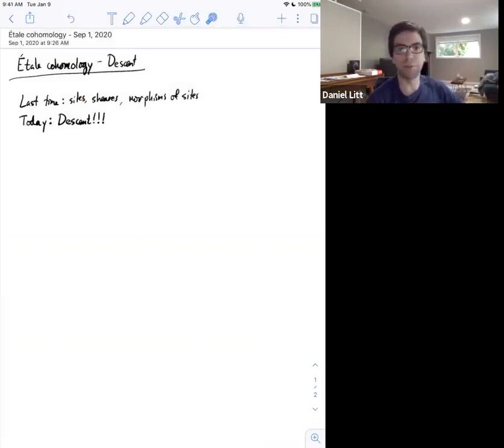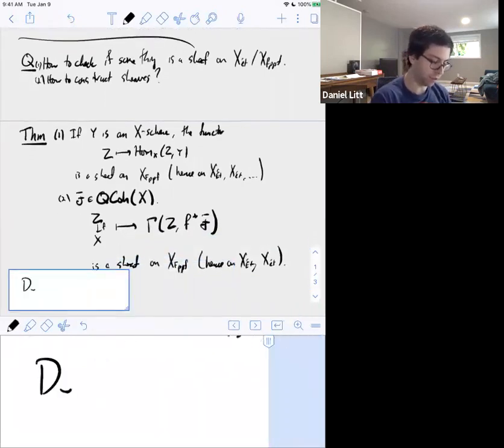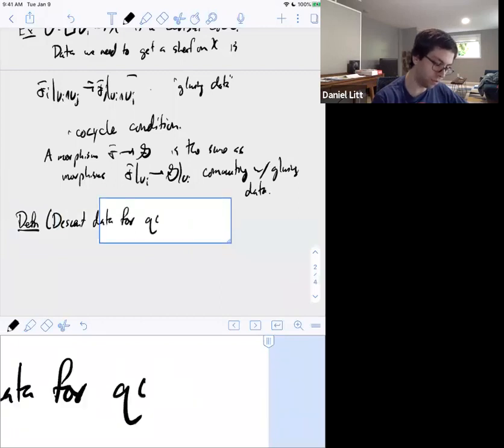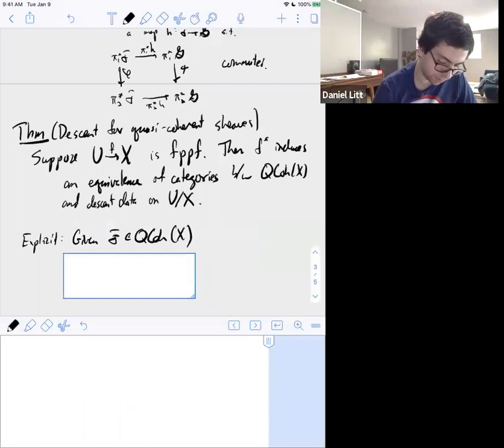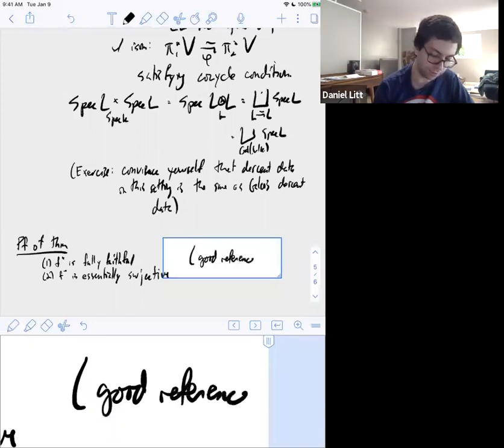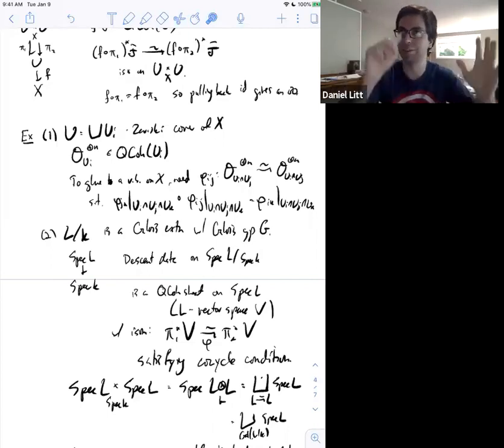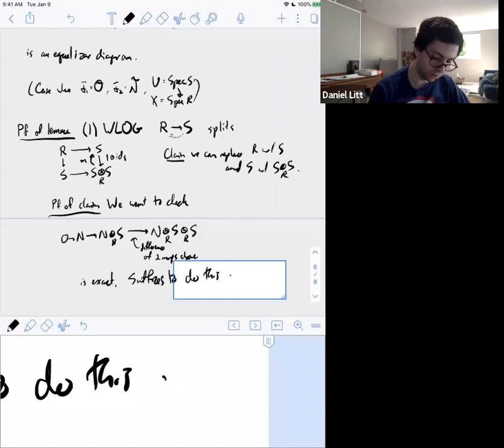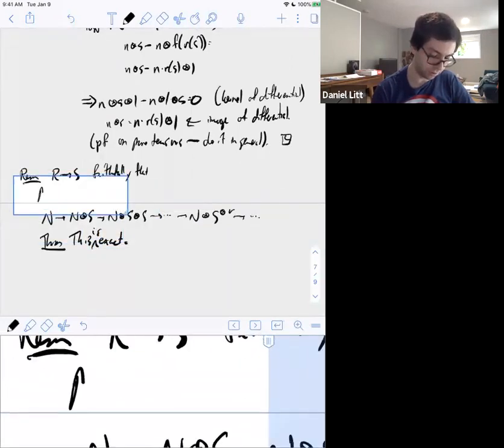Etale Cohomology and the Weil conjectures (Daniel Litt) 4-31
Morphisms of sites, fppf descent part I